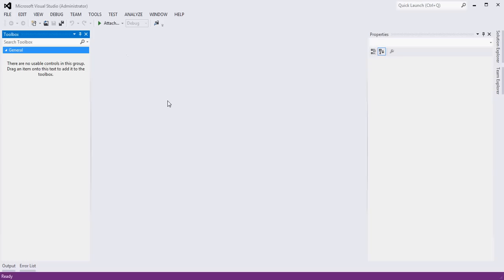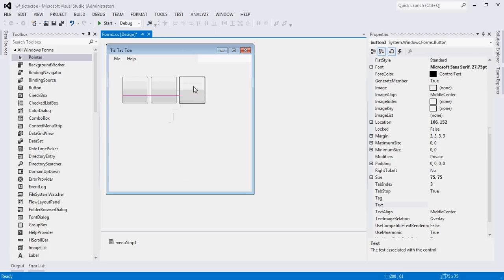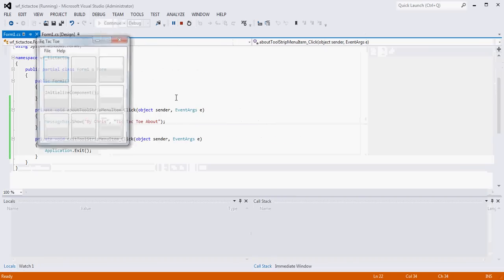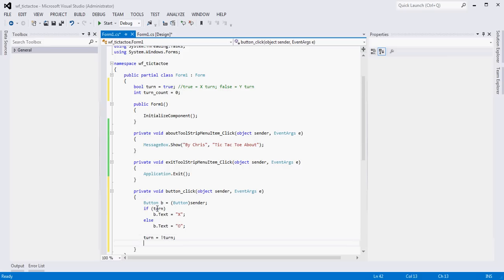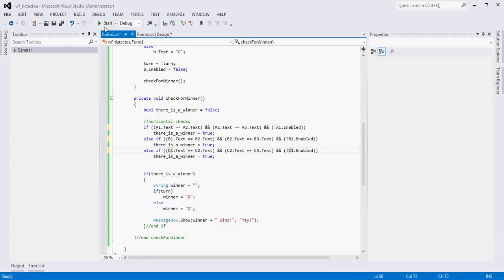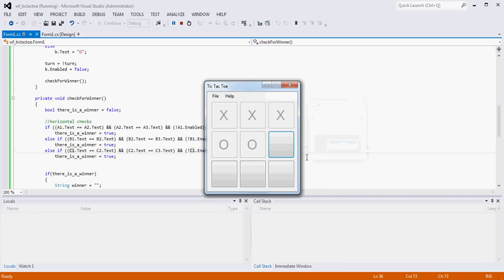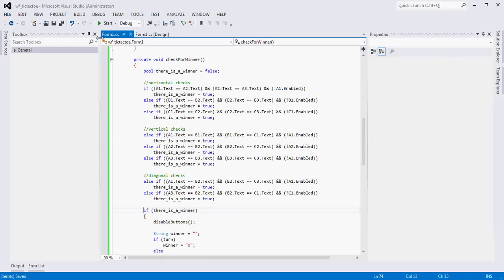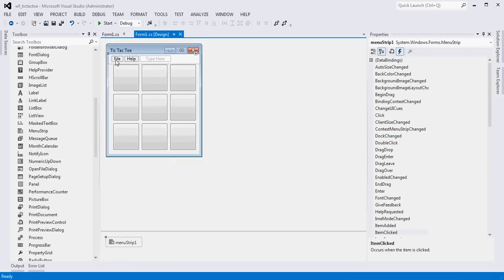Visual Studio Winform Tic Tac Toe Tutorial Example (C#)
This video demonstrates how to create a winform application using Visual Studio 2012 (but will also work for 2010, 2008, and 2005).  The application built is a very simple tic tac toe application and is done in C# .Net.  It is intended for beginners looking to create their very first winform application.